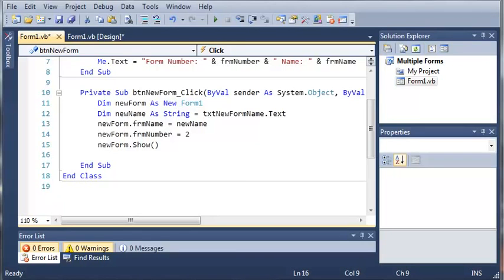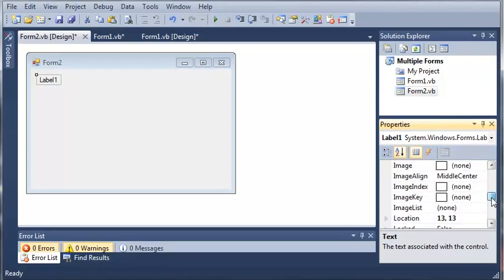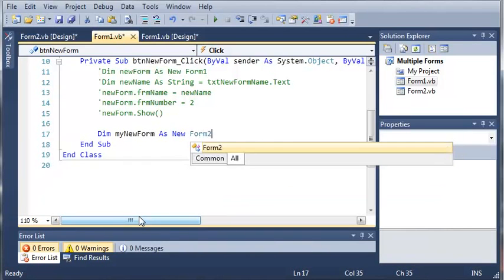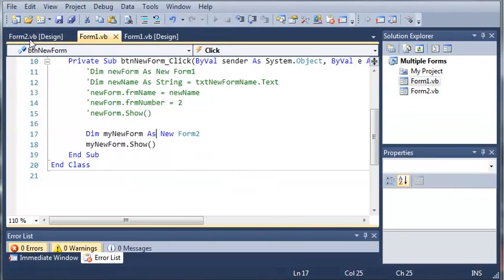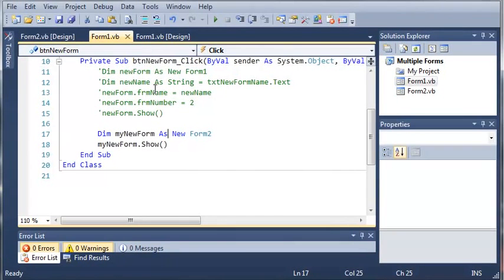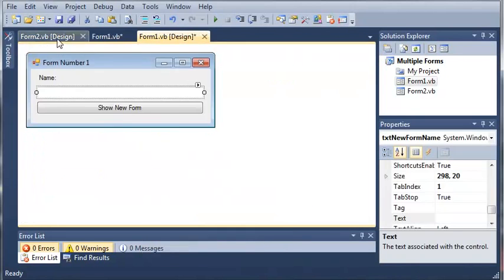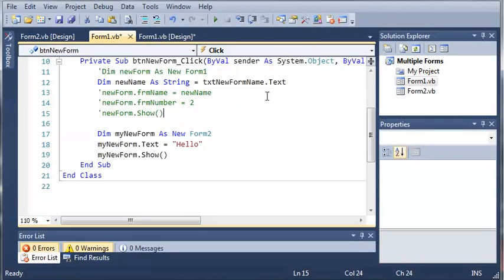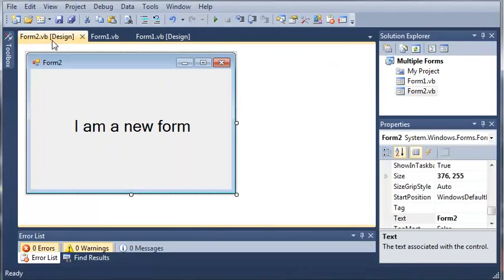Visual Basic Tutorial 99 More On Multiple Forms 476 X 854